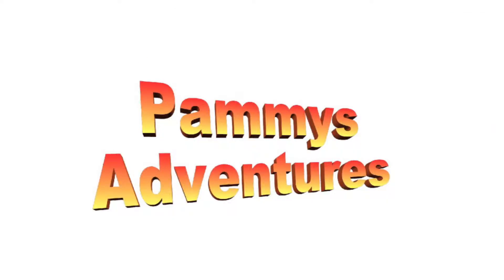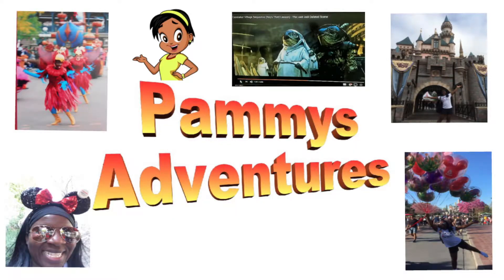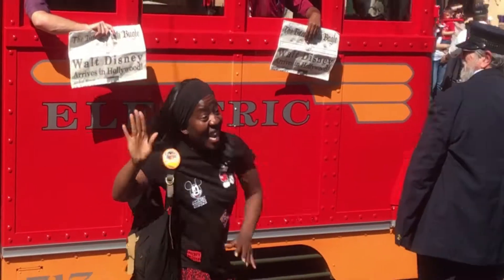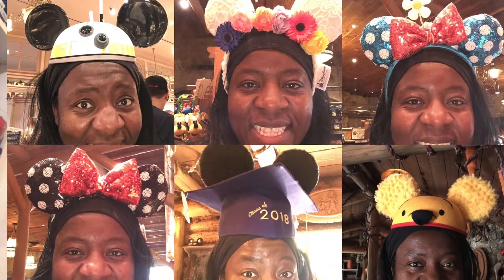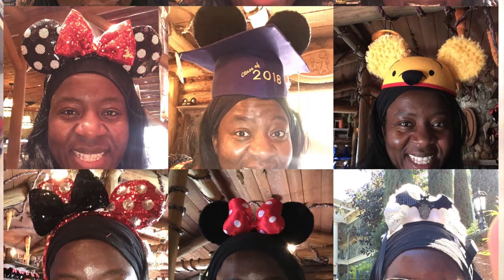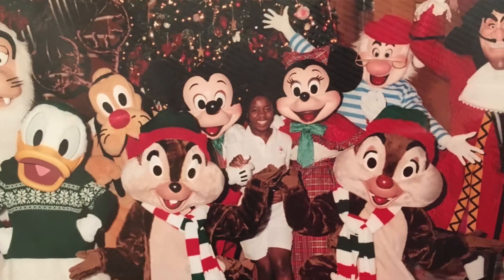DIY Sorcerer Mickey Ears (Inspired by Disney)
I wanted to make some new ears to add to my collection.

Sorcerer Mickey Ears!
Hand sewing works too if you do not have a sewing machine.

Positivity, Positivity, Positivity